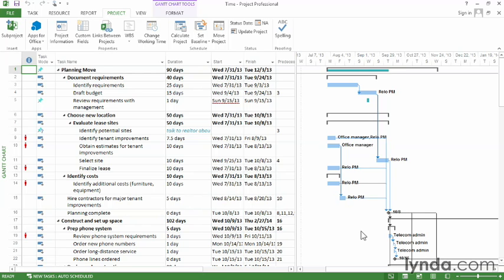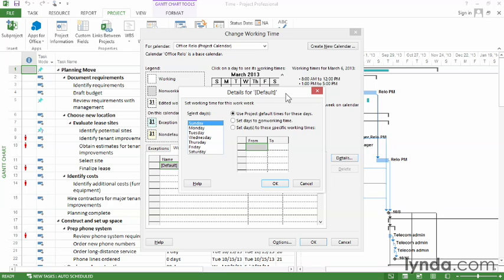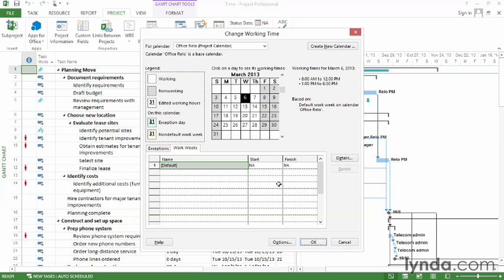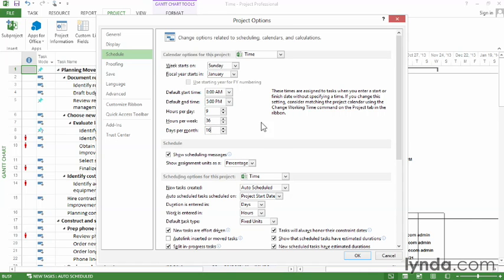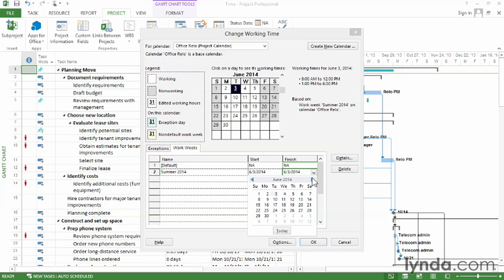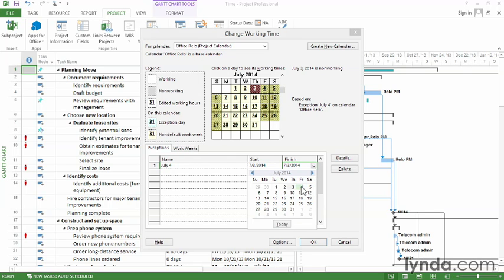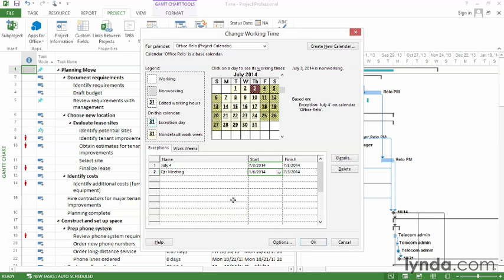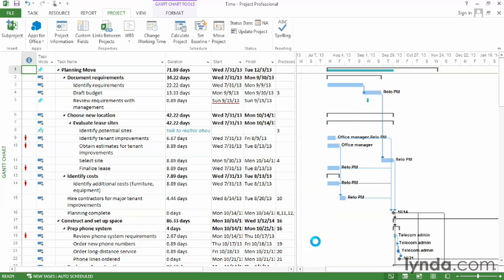115433 02 05 SC11 Ms Project 2013 - time